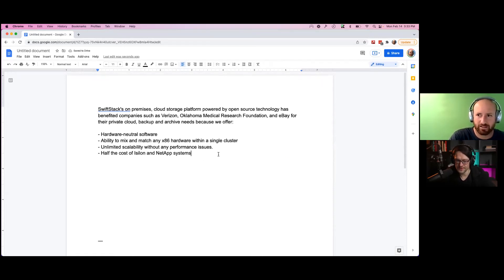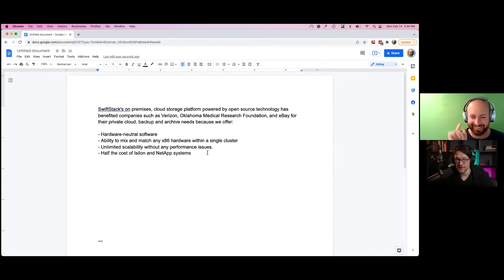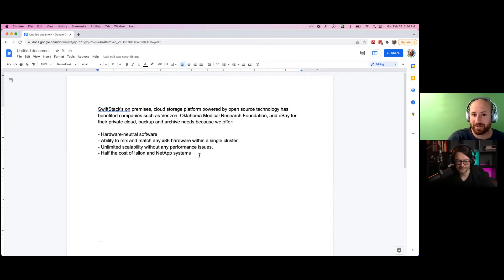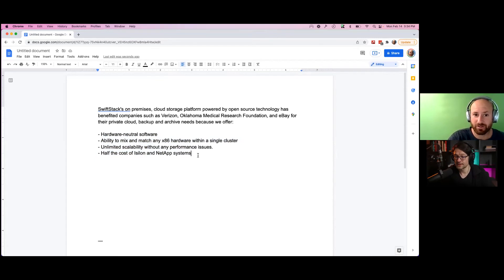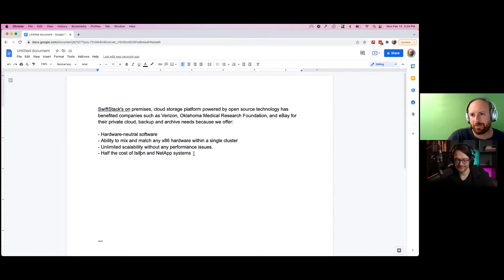#243 - Secrets to Writing Shorter Cold Emails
Today Jeremy and Jack are making it short and sweet! They’re sharing the key secrets of how to make your cold emails clear and straight to the point!

HERE’S WHAT WE COVER IN THIS EPISODE:

-What elements to remove from cold emails
-What information to separate out of your emails
-How to categorize your emails to ensure efficiency
-Example emails and how to fix them

Interested in learning more emailing secrets? Try it for 30 days risk-free!

Happy Cold Emailing!
Jeremy and Jack